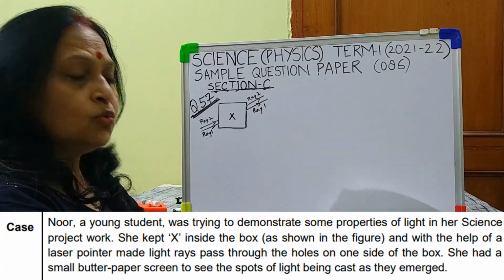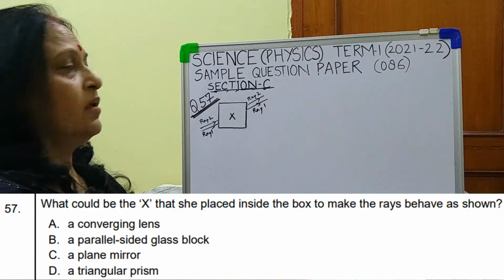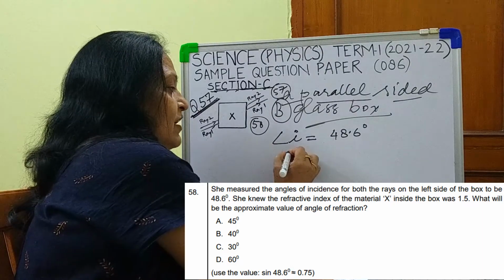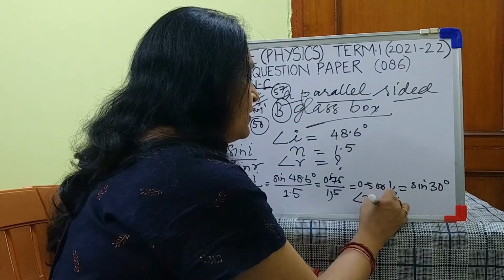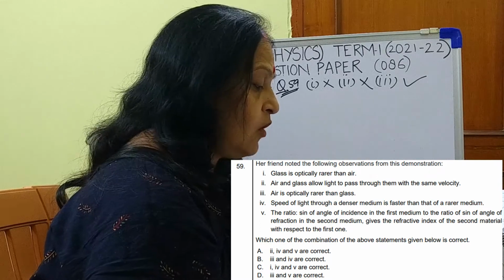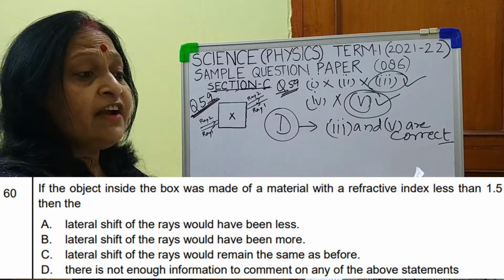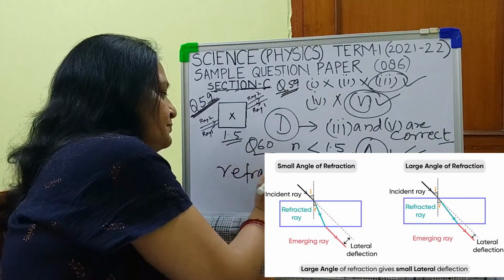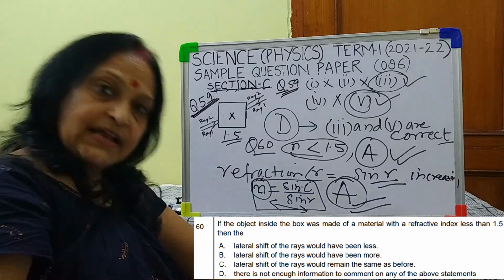CBSE SCIENCE AAMPLE PAPER!! CLASS-X TERM-1!!! (2021-22) SOLUTION WITH EXPLANATION!! (PART-7)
In this video I've covered Q57, Q58, Q59 & Q60 of Science Sample Paper Term-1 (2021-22)...
You can also enroll for 5 days crash course for class X Physics